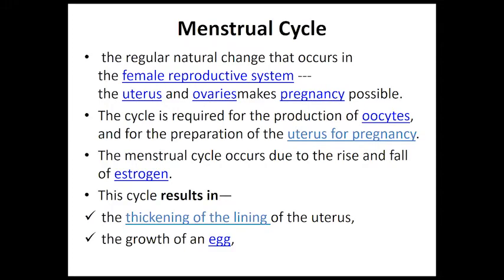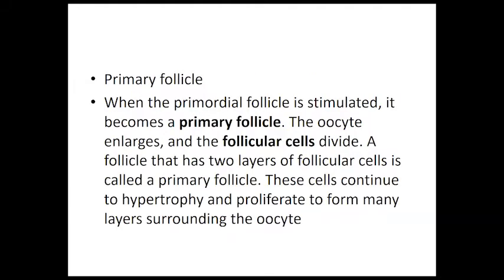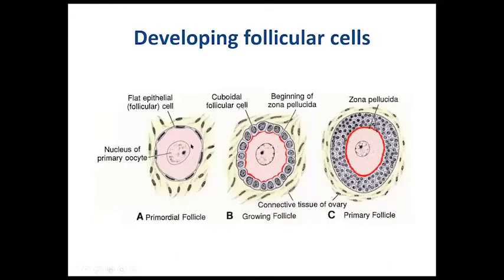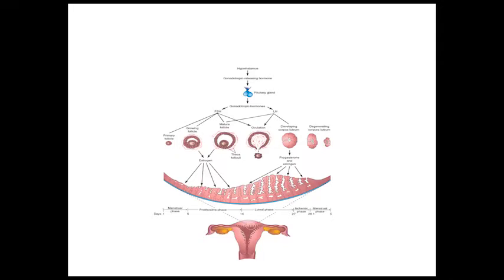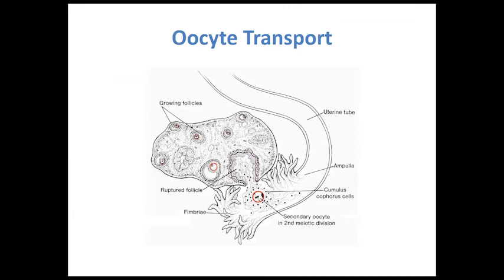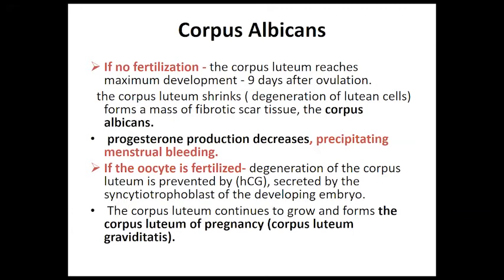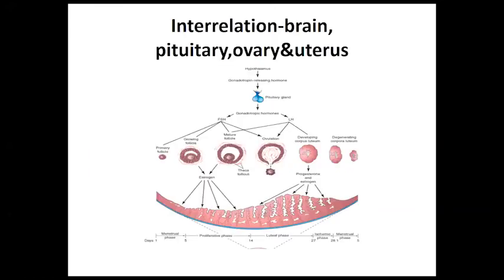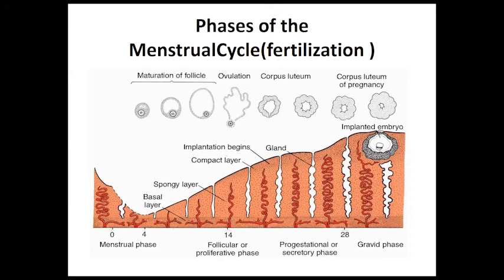6 23 2020 First Week of Development 1